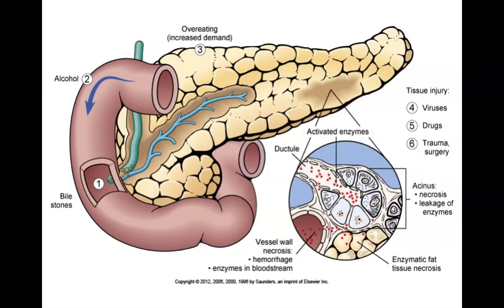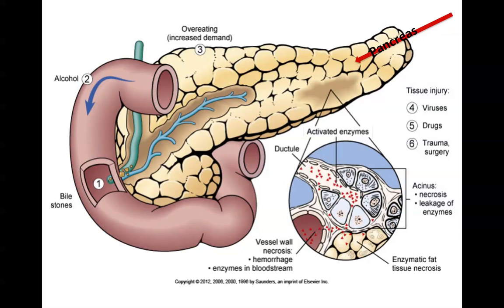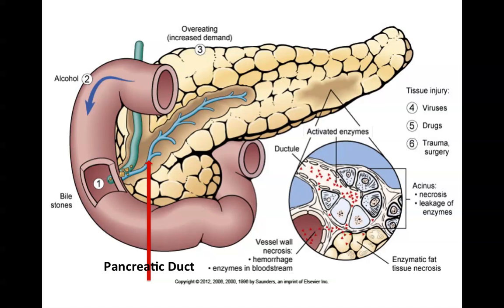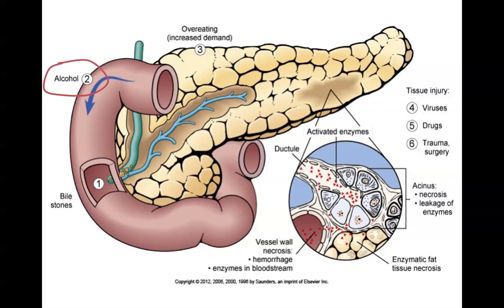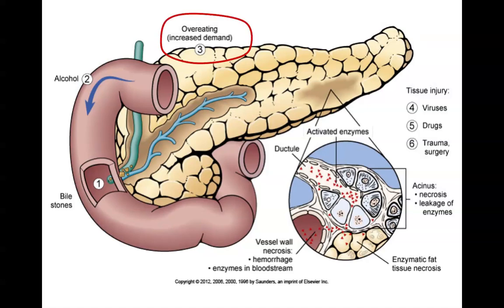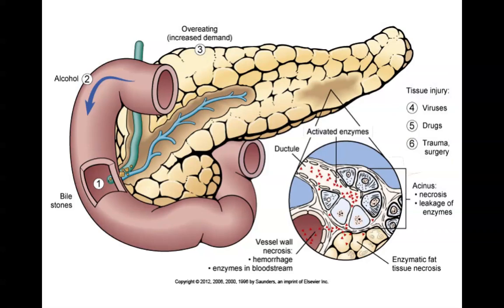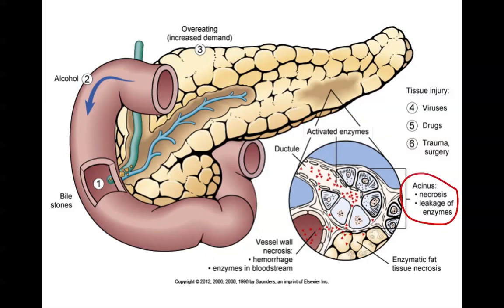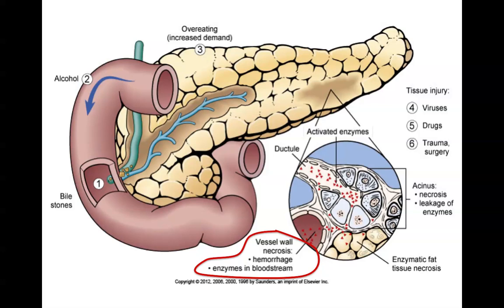Pancreatitis Animated Figure